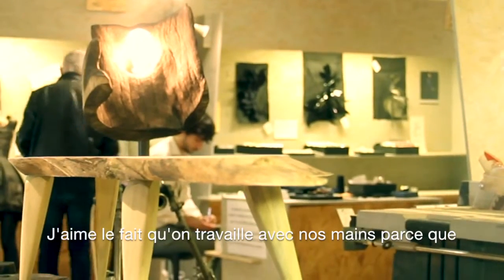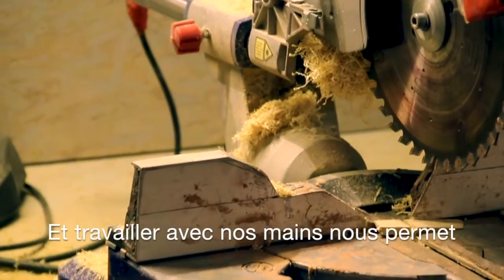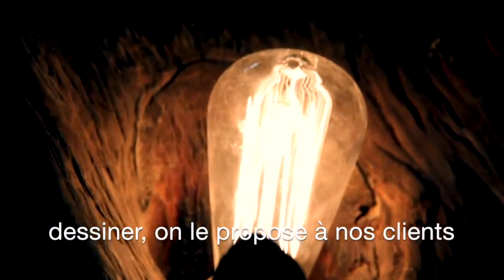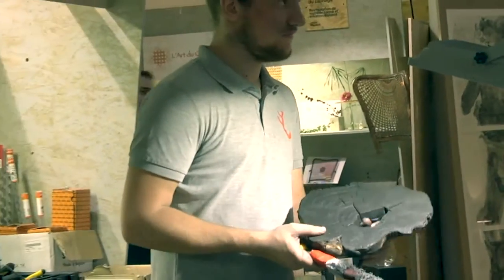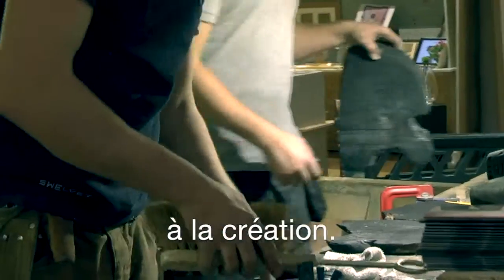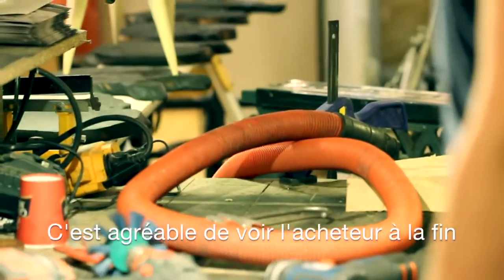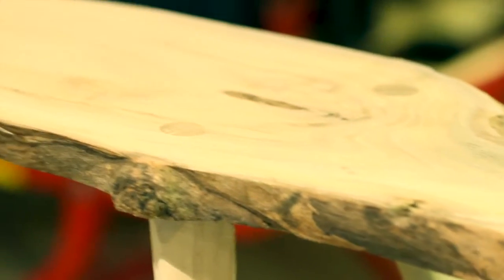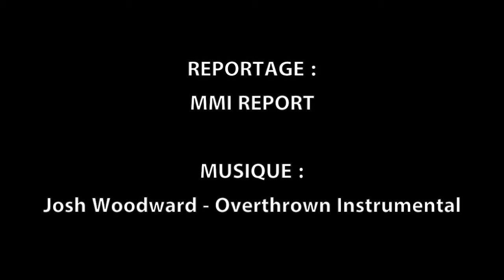IMAP institut - Swelvet